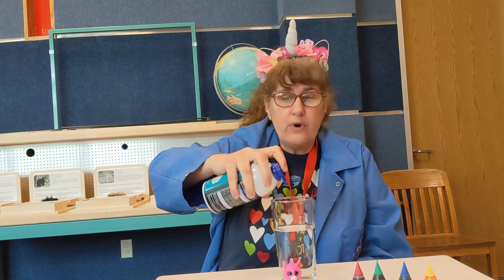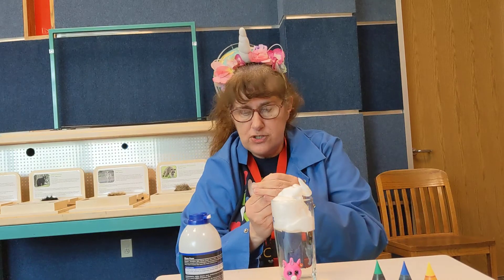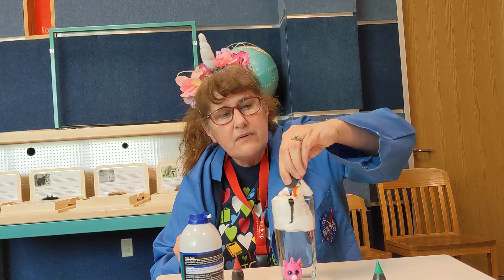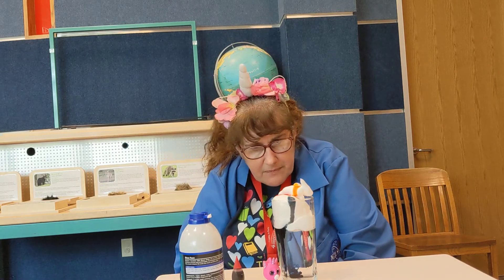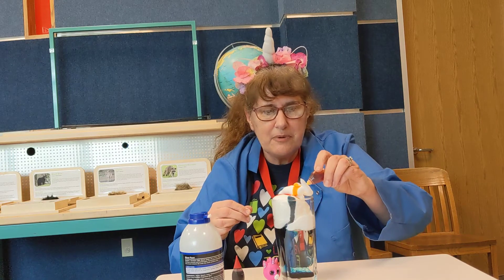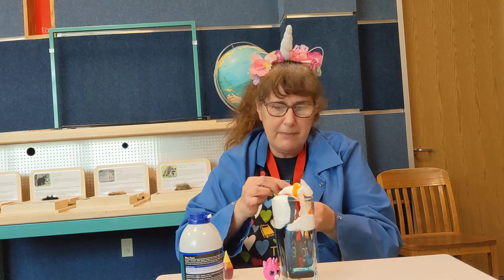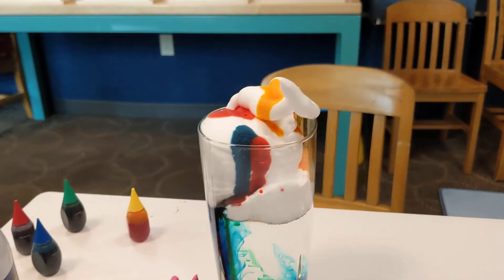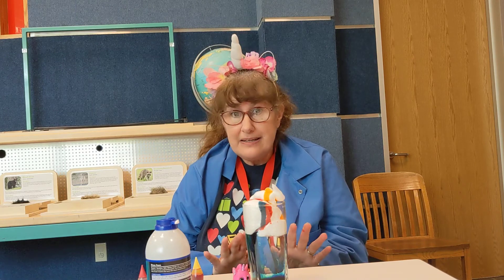Super Science: Raining a Rainbow: National Unicorn day!